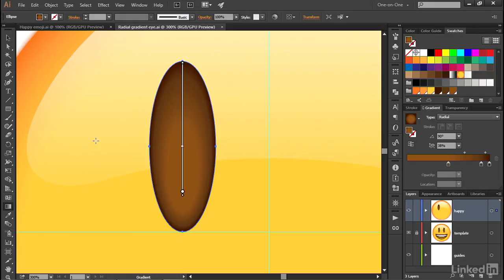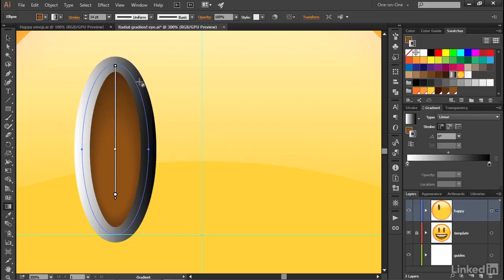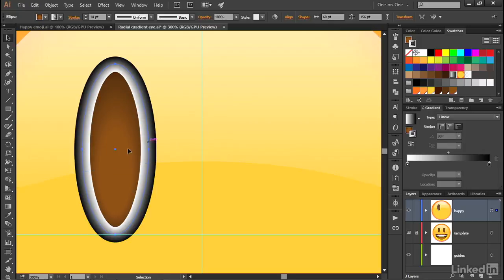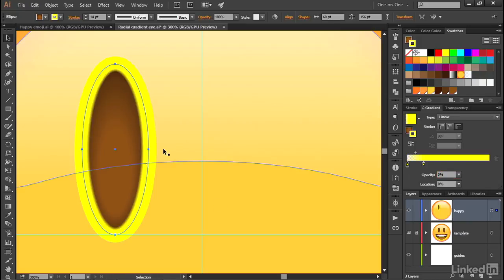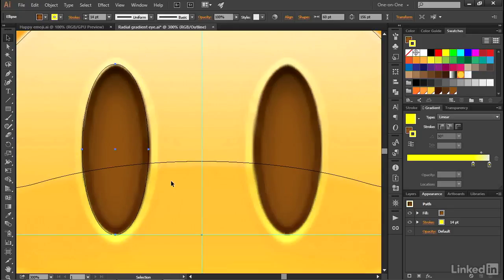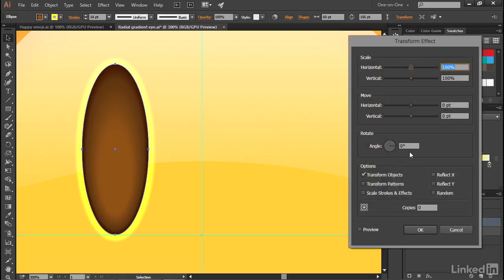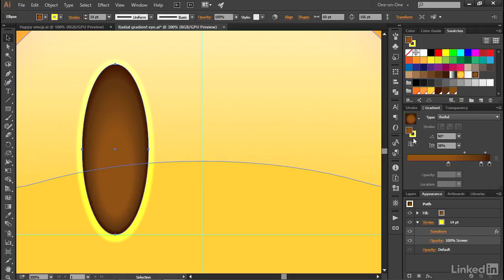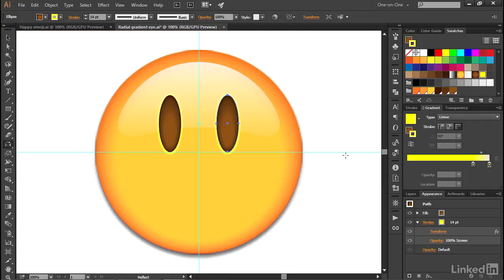078 Assigning a gradient stroke